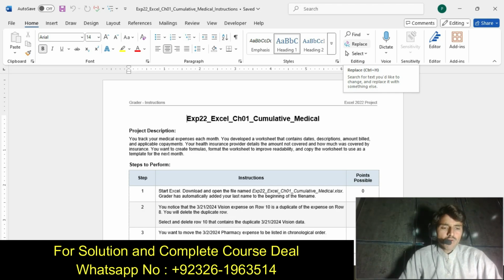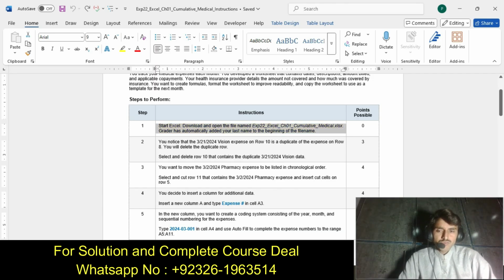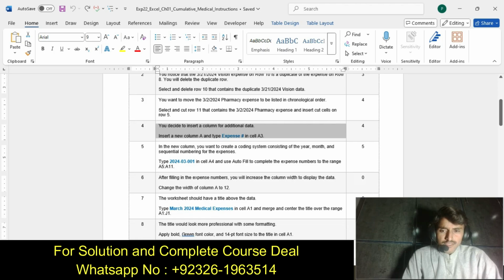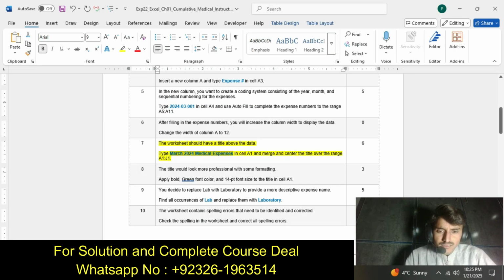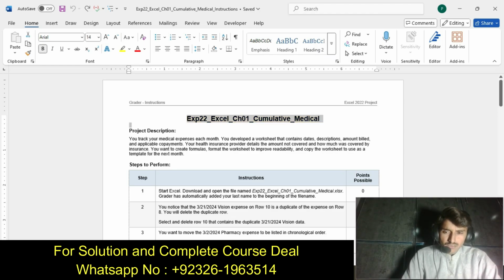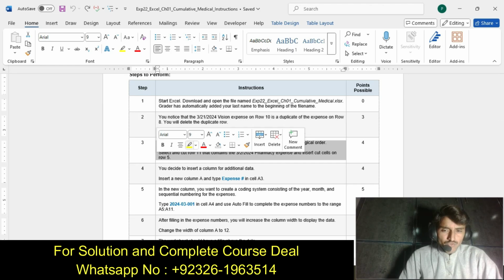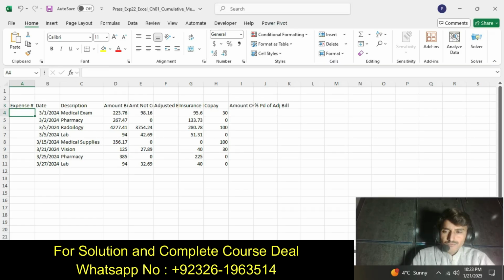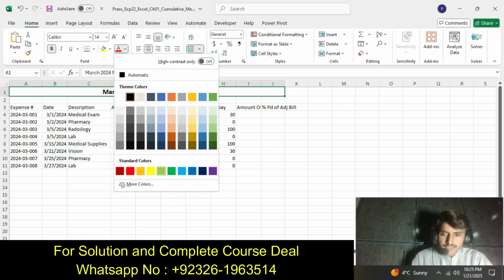Exp22 Excel Ch 01 Cumulative Medical Expenses | Excel Chapter 1 Cumulative Medical Expenses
Exp22_Excel_Ch01_Cumulative_Medical — In this video, I demonstrate how to complete the Pearson Excel Chapter 1 Cumulative Medical Expenses project step by step.

This Excel assignment covers deleting duplicate data, moving and inserting rows, creating an Expense # column, using AutoFill, formatting titles and headings, Find and Replace, spelling corrections, creating formulas, applying Accounting and Comma formats, calculating percentages, applying cell styles, page layout, margins, scaling, footers, and copying the worksheet to create an April template.

Topics covered in this Excel assignment:
Delete duplicate medical expense data
Move the Pharmacy expense into chronological order
Insert a new Expense # column
Create sequential expense numbers
Use AutoFill in Excel
Format column width
Create and format the March 2024 Medical Expenses title
Find and replace Lab with Laboratory
Check and correct spelling
Calculate Adjusted Bill
Calculate Amount Owed
Calculate % Paid of Adjusted Bill
Apply Accounting Number Format
Apply Comma Style
Apply Percent Style
Wrap, bold, center, and format column headings
Apply Green fill and Thick Bottom Border
Apply the Good cell style
Align and indent percentage data
Set Landscape orientation
Set page margins and horizontal centering
Set 110% scaling
Insert a worksheet footer
Rename the worksheet to March
Copy the worksheet and create an April template
Prepare the April worksheet for new data entry
Exp22_Excel_Ch01_Cumulative_Medical

Project Description:
You track your medical expenses each month. You developed a worksheet that contains dates, descriptions, amount billed, and applicable copayments. Your health insurance provider details the amount not covered and how much was covered by insurance. You want to create formulas, format the worksheet to improve readability, and copy the worksheet to use as a template for the next month.

Steps to Perform:
1 Start Excel. Download and open the file named Exp22_Excel_Ch01_Cumulative_Medical.xlsx. Grader has automatically added your last name to the beginning of the filename. 0
2 You notice that the 3/21/2024 Vision expense on Row 10 is a duplicate of the expense on Row 8. You will delete the duplicate row.

Select and delete row 10 that contains the duplicate 3/21/2024 Vision data. 3
3 You want to move the 3/2/2024 Pharmacy expense to be listed in chronological order.

Select and cut row 11 that contains the 3/2/2024 Pharmacy expense and insert cut cells on row 5. 4
4 You decide to insert a column for additional data.

Insert a new column A and type Expense # in cell A3. 4
5 In the new column, you want to create a coding system consisting of the year, month, and sequential numbering for the expenses.

Type 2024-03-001 in cell A4 and use Auto Fill to complete the expense numbers to the range A5:A11. 5
6 After filling in the expense numbers, you will increase the column width to display the data.

Change the width of column A to 12. 0
7 The worksheet should have a title above the data.

Type March 2024 Medical Expenses in cell A1 and merge and center the title over the range A1:J1. 6
8 The title would look more professional with some formatting.

Apply bold, Green font color, and 14-pt font size to the title in cell A1. 3
9 You decide to replace Lab with Laboratory to provide a more descriptive expense name.

Find all occurrences of Lab and replace them with Laboratory. 5
10 The worksheet contains spelling errors that need to be identified and corrected.

Check the spelling in the worksheet and correct all spelling errors. 5
11 You are ready to enter the first formula to calculate the adjusted rate.

Calculate the Adjusted Bill in cell F4 by subtracting the Amt Not Covered from the Amount Billed. Copy the formula to the range F5:F11. 5
12 Next, you will calculate the amount owed